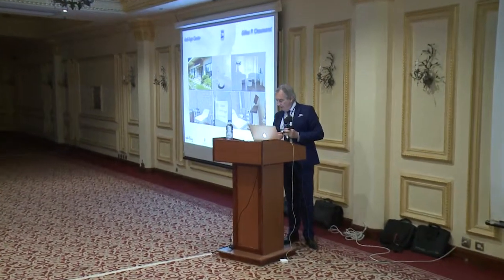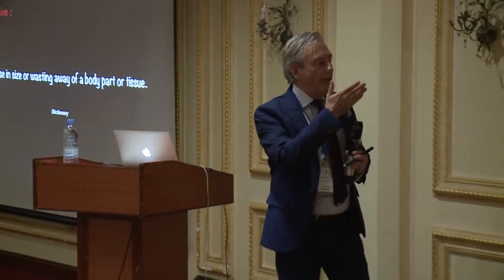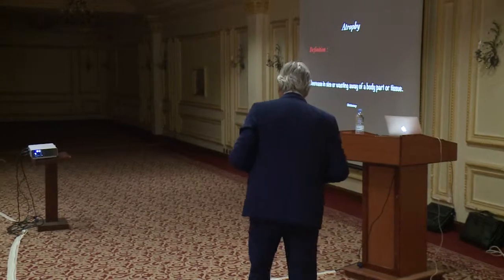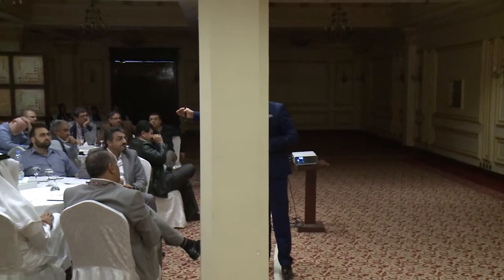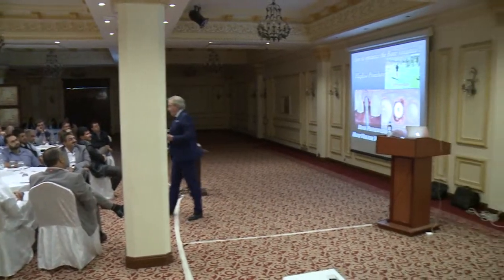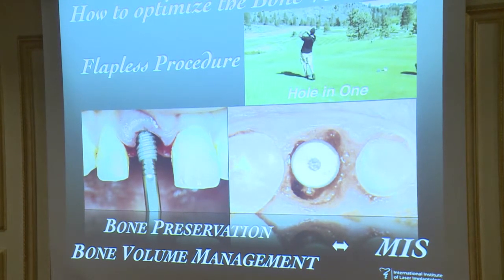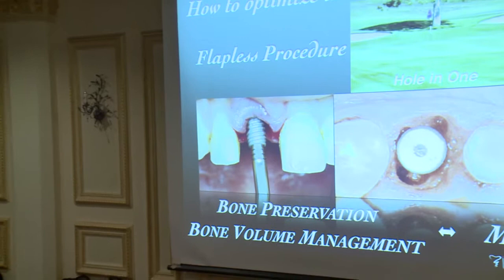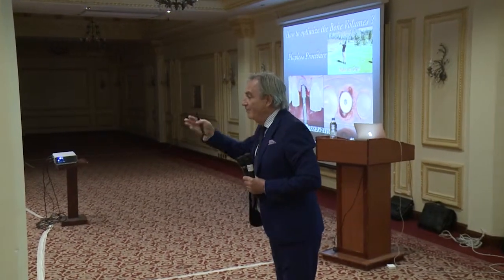Anthogyr Dental Implant Symposium in Jeddah, Jan 2015 - PART 08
Anthogyr Dental Implant Symposium
Location: Jeddah, Saudi Arabia